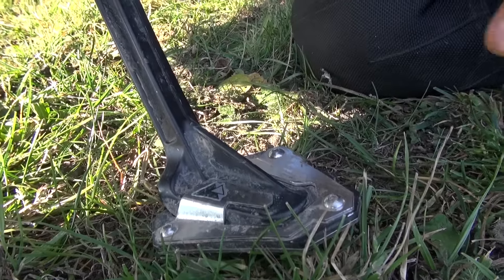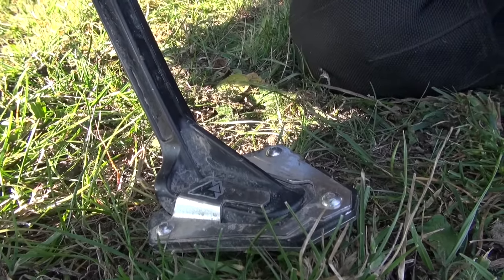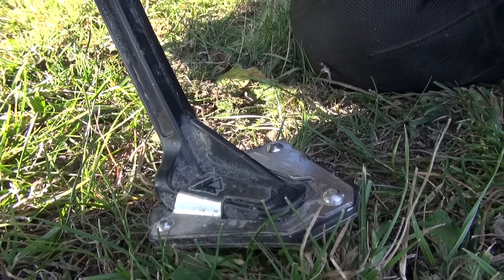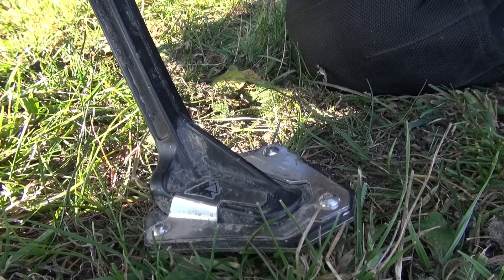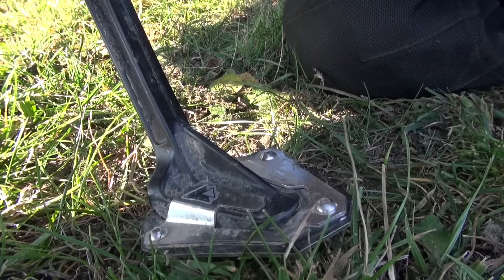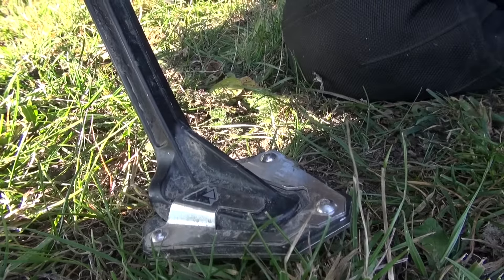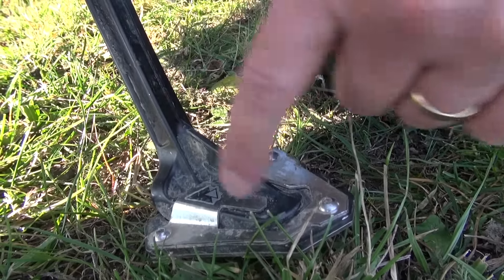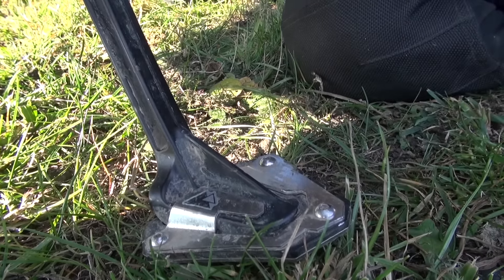Africa Twin Video: Large Sidestand Foot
Touratech's Large Sidestand Foot stabilizes your Africa Twin when parked on the side stand. Whether you find yourself parking in grass, gravel, mud or forest soil, the increased surface area of the Touratech Sidestand Foot dramatically improves the stability of the Africa Twin making your off-the-beaten-path parking much easier.

The Touratech Large Sidestand Foot is the choice of travelers the world over because of its solid stainless steel construction, well engineered fit and strong 3-bolt mounting connection. The stability of this sidestand foot is further increased by the upper clamp mount, bracing the foot against the sidestand.

The Touratech Large Sidestand Foot installs easily and dramatically improves your parking experience when off pavement with your Africa Twin.